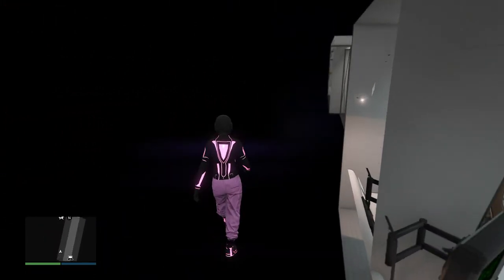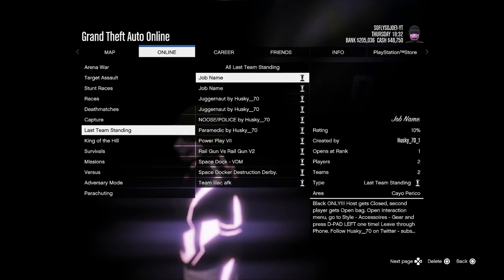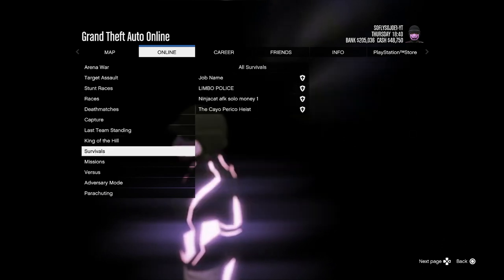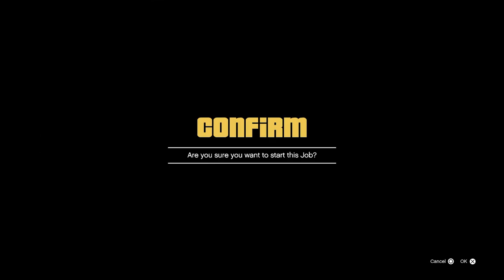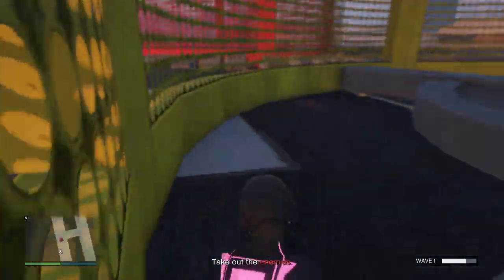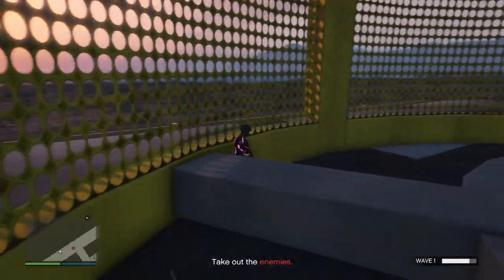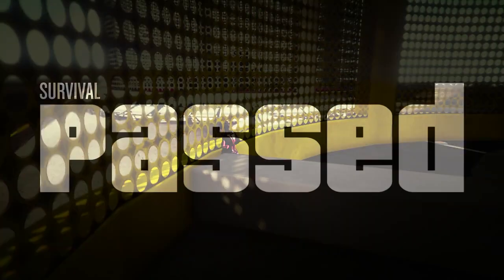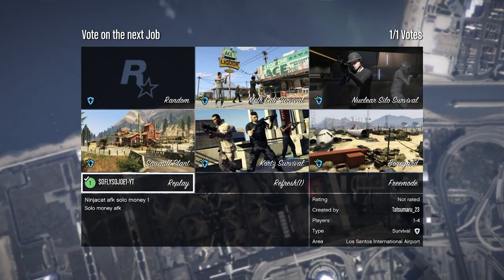INSANE AFK Peter Griffin Job 999 Rounds + SOLO Money & RP GTA 5 Online MAKE MILLIONS AFK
NEW WORKING PETER GRIFFEN Team lilac afk

YOUTUBE.COM/SOFLYSOJOE1
YOUTUBE.COM/@SOFLYSOJOE1GAMING